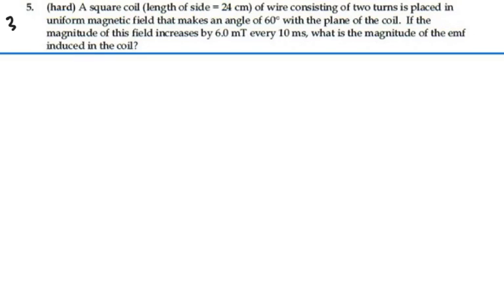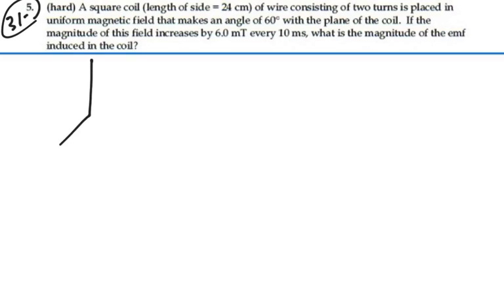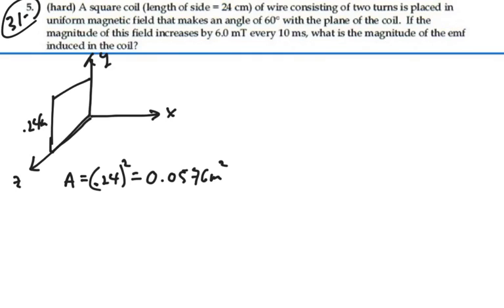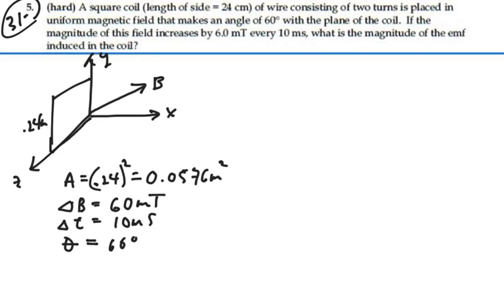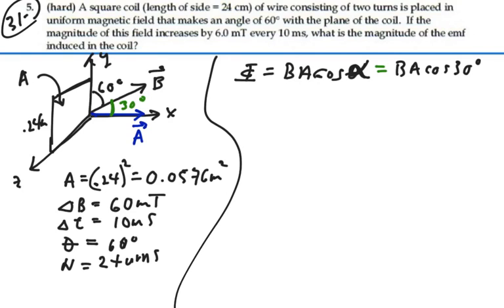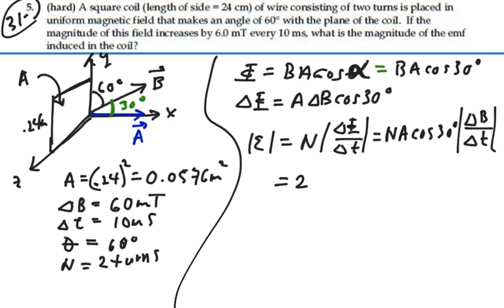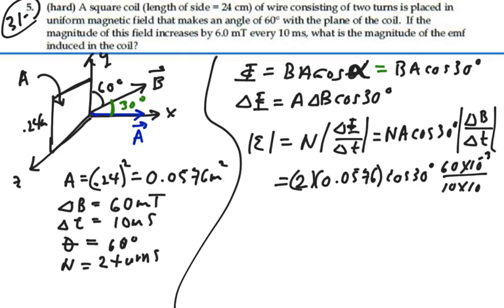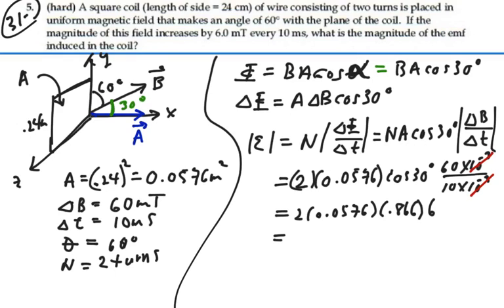Prob 31-05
Faraday's Law